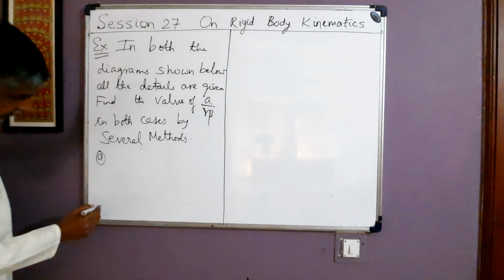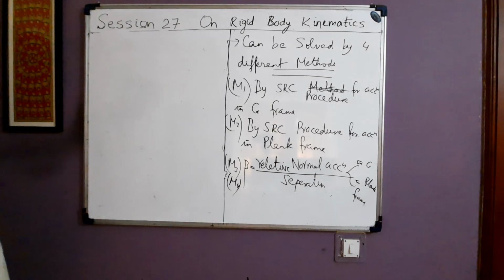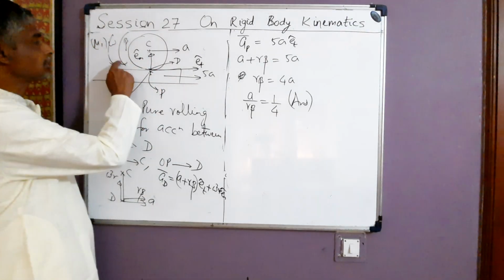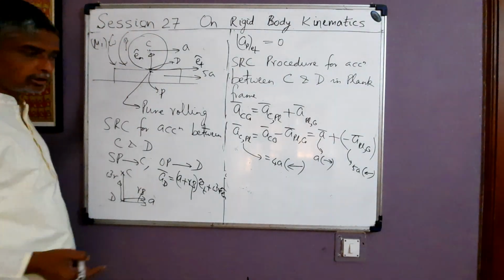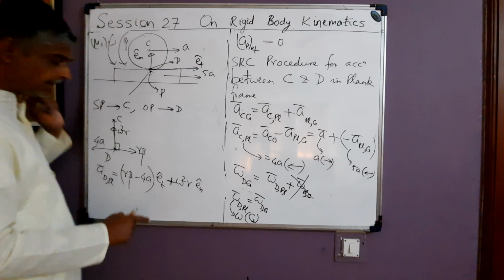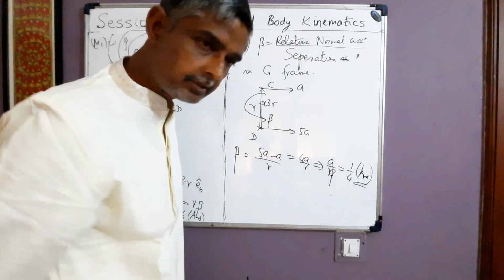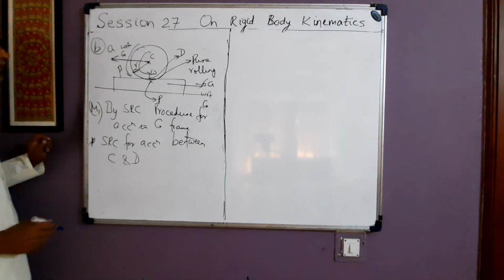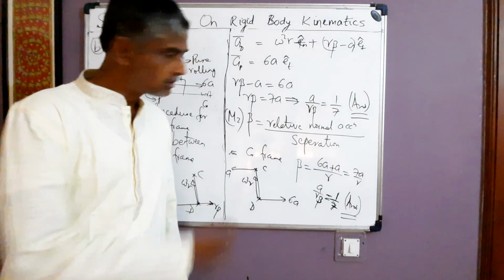27th video on rigid body kinematics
This video contains numericals on pure rolling from acceleration point of view.The problems have been solved by different ways to demonstrate the various aspects of theory.# rotation#plane rotation#plane motion#kinematics#rigid body kinematics#pure rolling#rolling without slip#acceleration#angular velocity#angular speed#angular acceleration#pure rolling from acceleration point of view#problems#numericals#questions#questions on rigid body kinematics#numericals on rigid body kinematics#problems on rigid body kinematics#